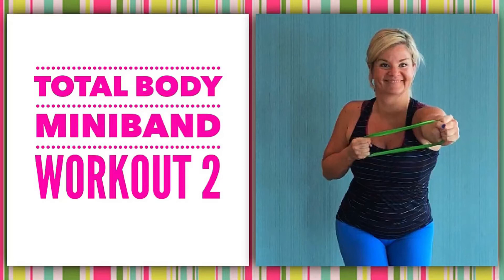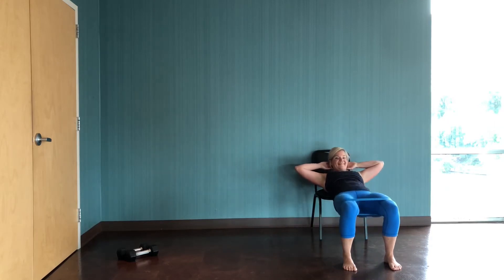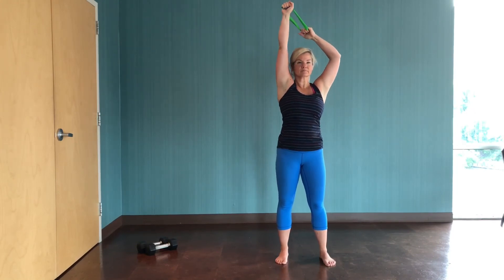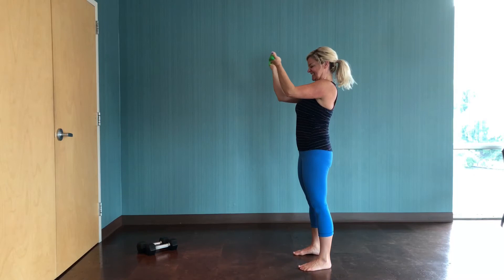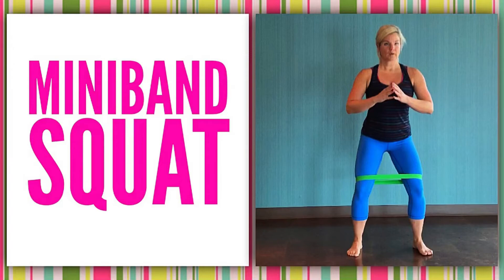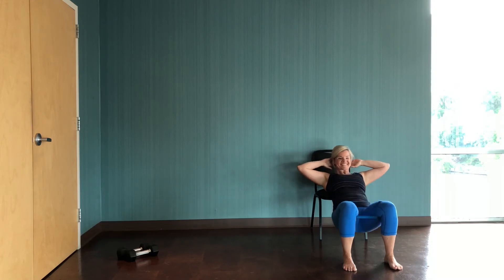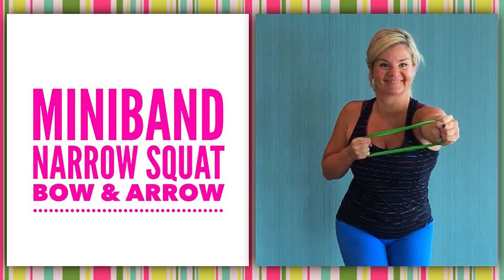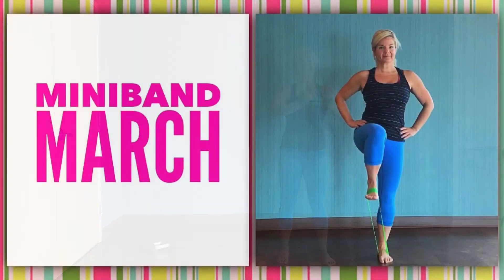Total Body Miniband Workout 2!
Let's get STRONG with the 15 minute Mini Band Total Body Workout! This workout will guide you through two sets of: Squats, Hip Thrusts, Plank with Heel Raise, Lat Pull Downs, Bicep Curls and Marches. Every single muscle in your body will get worked out! Start with one time through and work your way up to three times!

Equipment: Mini band, chair and a mat!

READ my blog and get a FREE Fit Foundations Toolbook